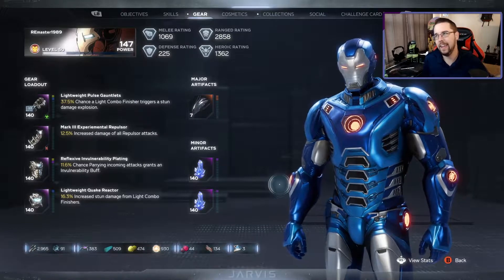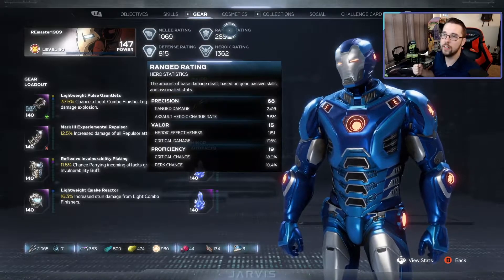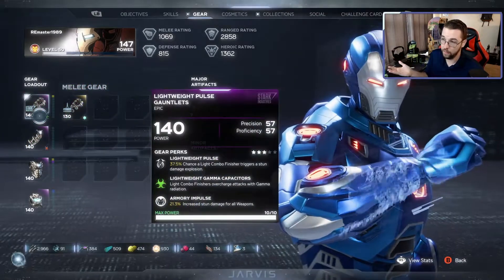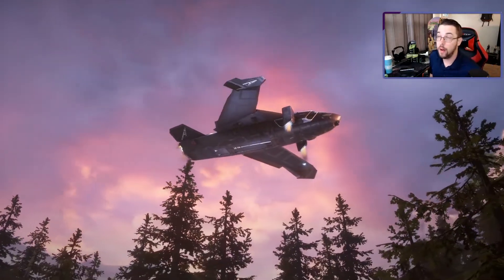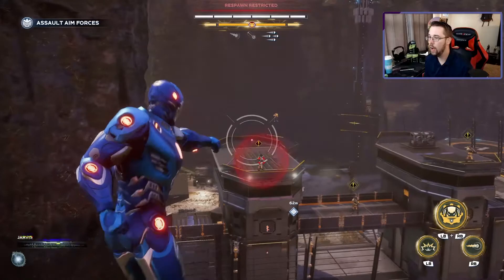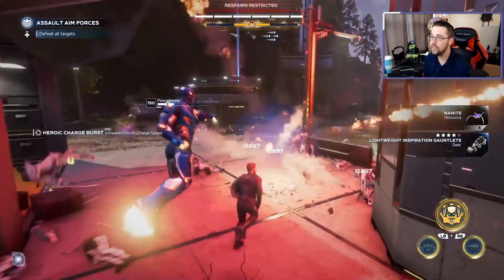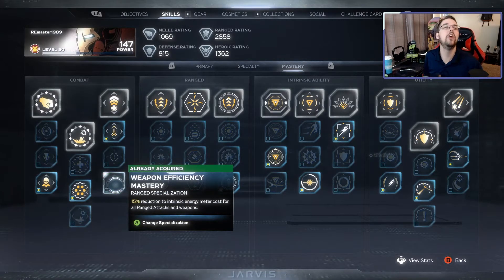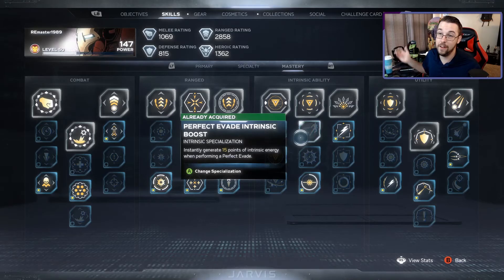Glass Cannon Ranged Iron Man Build | Massive Missile DPS | Marvel's Avengers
Iron Man mains out there take note, this ranged missile DPS build is OP and does some insane damage even on some of the hardest endgame content. Tony says it best, "I would've picked Rocket Man."

How it Works: 00:00
Build in Action: 03:42
Masteries: 06:35